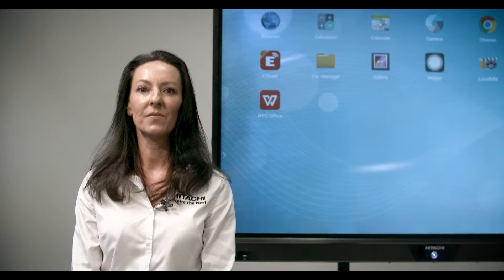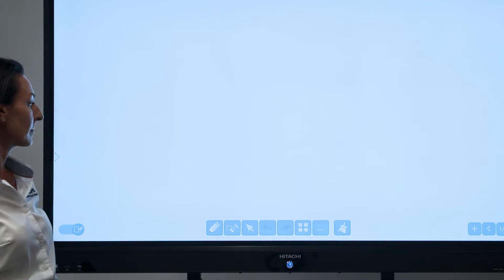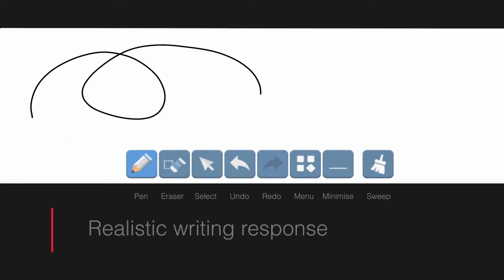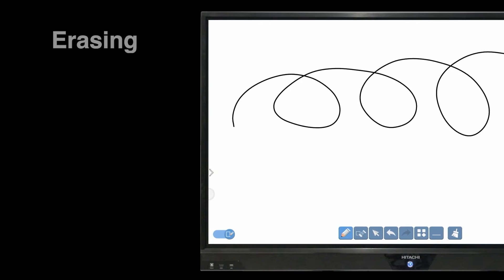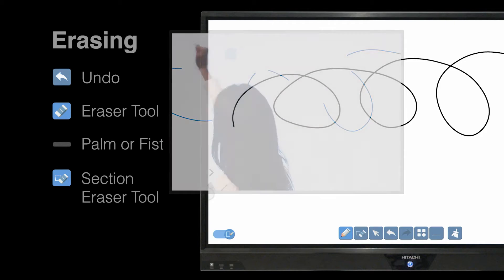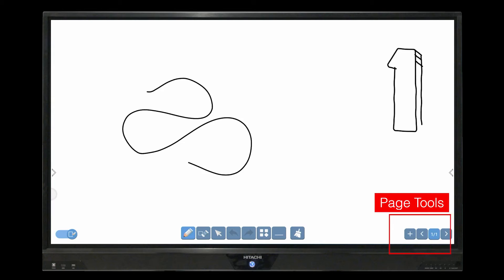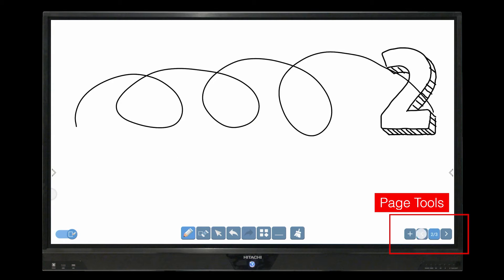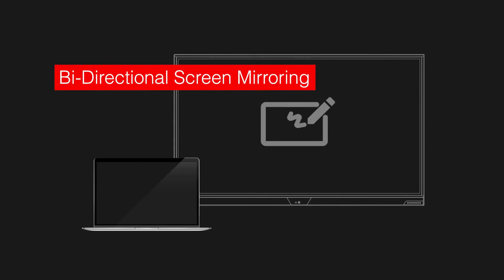Hitachi Interactive Flat Panel Displays Tutorial Series - 5. Drawing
Hitachi Interactive Flat Panel Displays Tutorial Series
Model HILS55205, HILS65205, HILS75205, HILS86205
5. Drawing Tools – Annotation & whiteboard

In our fourth video tutorial Shanelle will take you through the Drawing tools of the iFPD

The tutorial videos include:
1. Introduction
2. Getting Started
3. Navigation
4. Networking
5. Drawing
6. Bidirectional Screen Mirroring
7. File Management and Email
8. Security Features
9. Closing